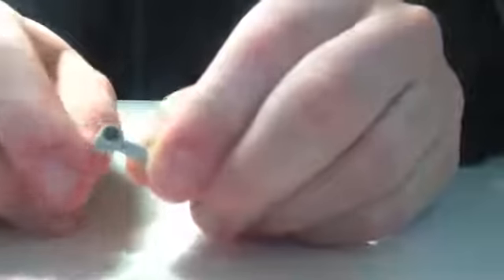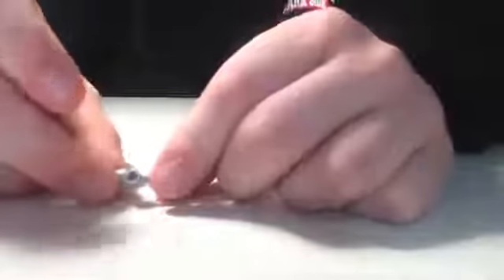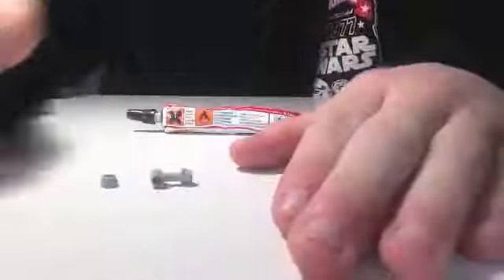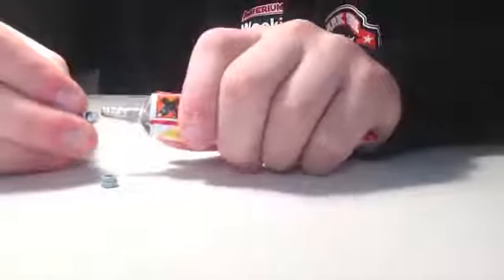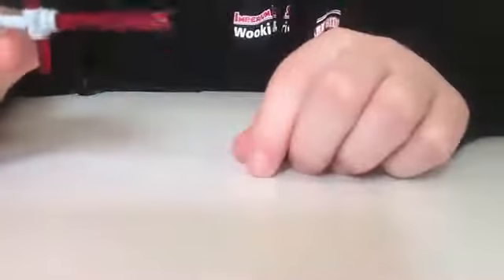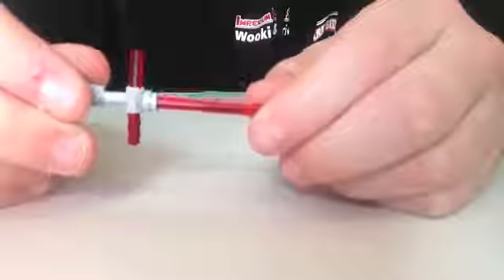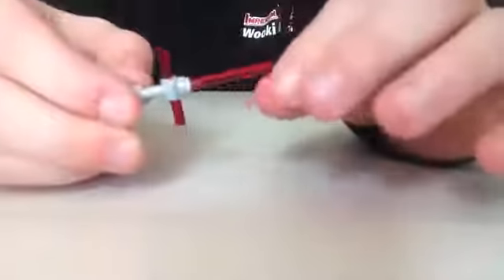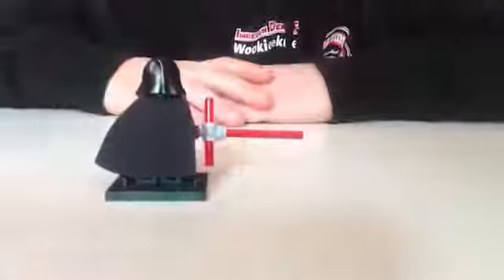Lego Star Wars| Episode 1| LIghtsaber |Tutorial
A lightsaber is a fictional energy sword featured in the Star Wars franchise. A typical lightsaber is depicted as a luminescent blade of magnetically contained plasma about 3 feet (0.91 m) in length emitted from a metal hilt around 10.5 inches (27 cm) in length.[1]

HI ,
This is my Version of the STAR WARS - The Force Awakens Sith Lightsaber !

The lightsaber is the signature weapon of the Jedi Order and their Sith counterparts, both of whom can use them for melee combat, or to deflect blaster bolts. Its distinct appearance was created using rotoscoping for the original films, and with digital effects for the prequel and sequel trilogies. The lightsaber first appeared in the original 1977 film A New Hope and has since appeared in every Star Wars movie, with at least one lightsaber duel occurring in each main film installment. In 2008, a survey of approximately 2,000 film fans found it to be the most popular weapon in film history.[2][3]

Welcome To Sam Toys Review!

Sam loves Toys. Toys Review for kids by a kid!
Sam loves Cars, Trains, Thomas and friends, Lego, Superheroes, Disney toys, open surprise eggs, play doh , Pixar Disney cars , Disney Planes, monster trucks, minions, playtime at the fun, family fun adventure and so much more!

This video is non-profitable, non-commercial, and purely for entertainment and educational purposes only.